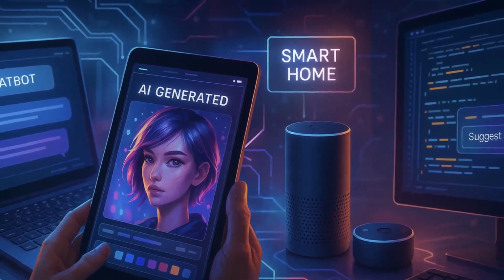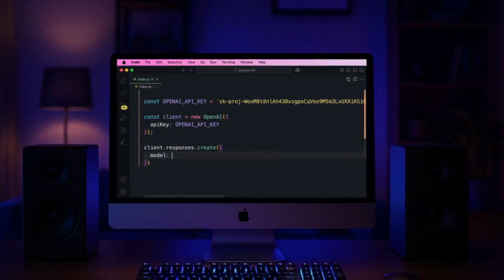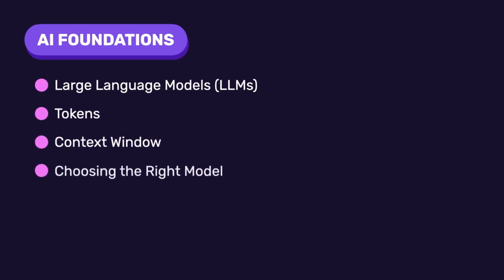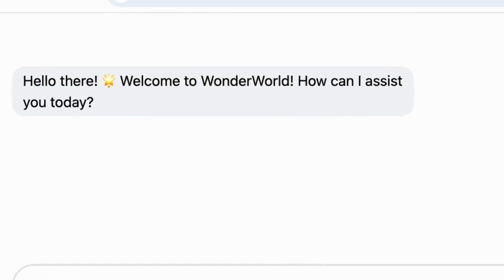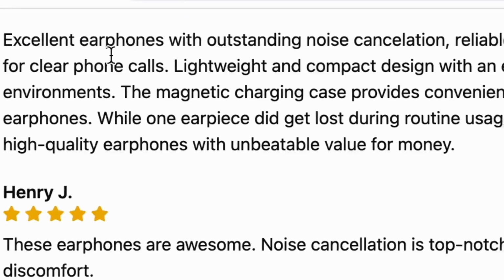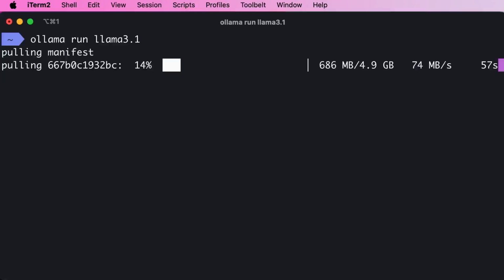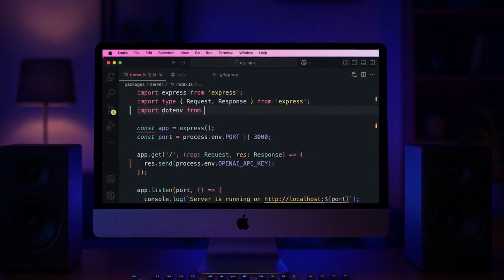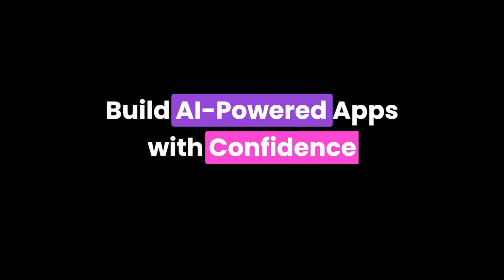Build AI-Powered Apps – Code With Mosh Part 1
Learn to build incredible AI-powered applications

 from scratch using the most powerful tools available today!

Body: In this comprehensive tutorial, Mosh shows you how to integrate cutting-edge Artificial Intelligence (AI) features into your apps. We cover everything from setting up your development environment to making API calls to advanced Large Language Models (LLMs). Whether you're a beginner looking to understand the AI revolution or an experienced developer ready to leverage the power of AI, this step-by-step guide is for you. Learn practical examples of building features like smart data analysis, text generation, and more!